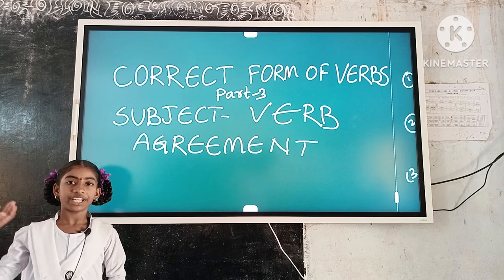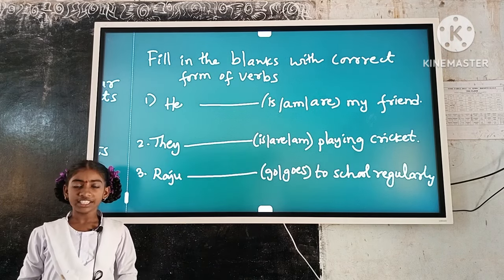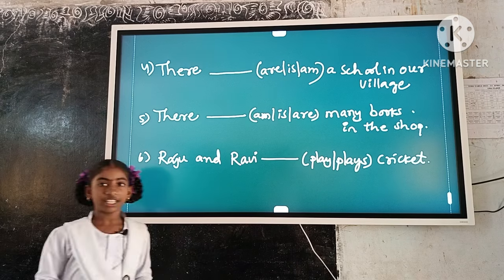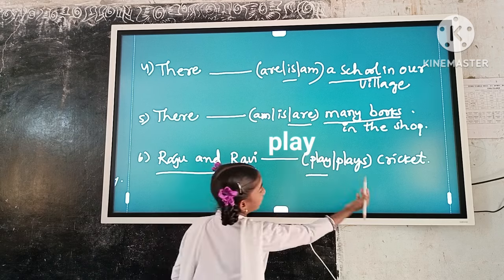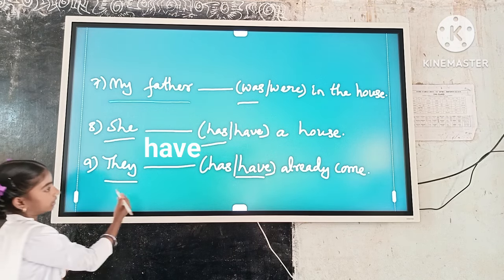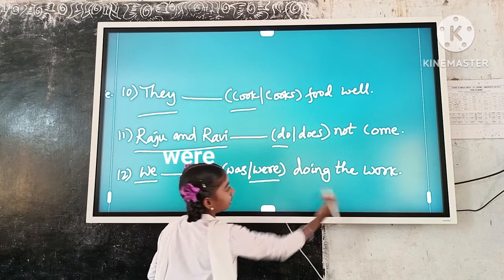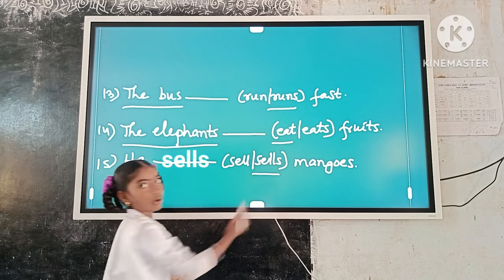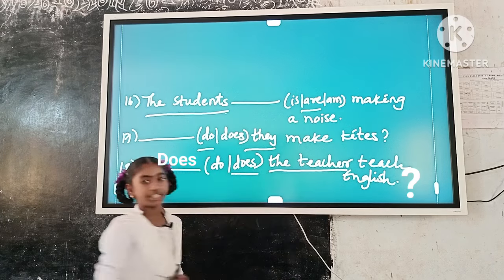LOKITHA-6th- Correct Form of Verbs Part 3 -Sub-Verb Agreement Part 1-ZPHS ROMPIVALASA -I can do it.